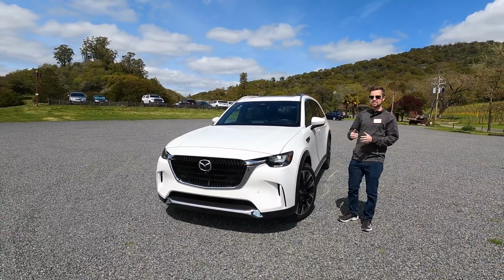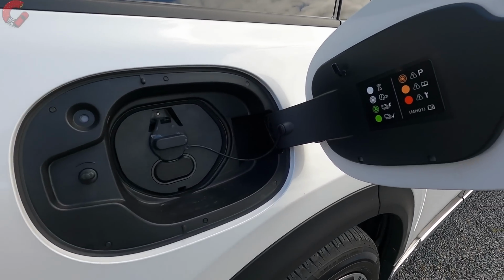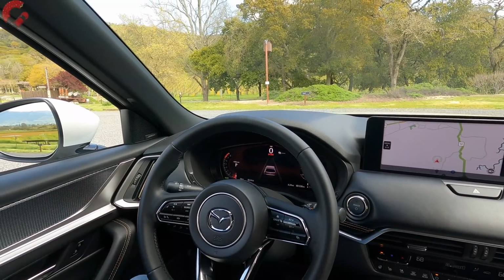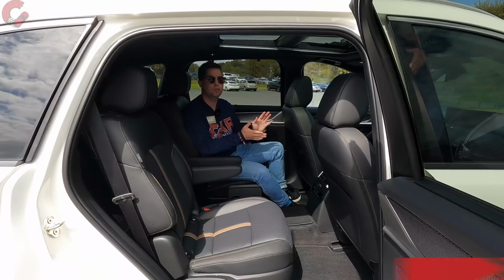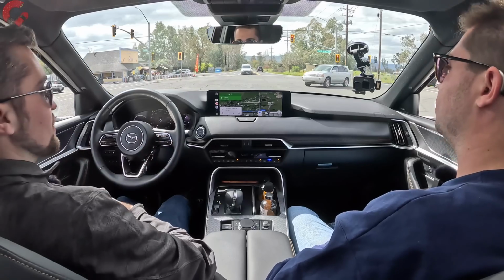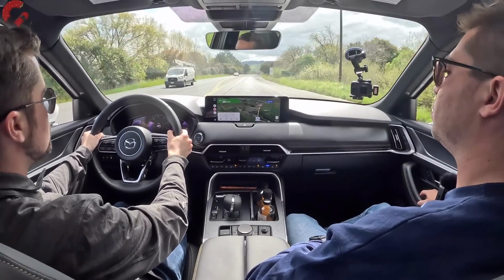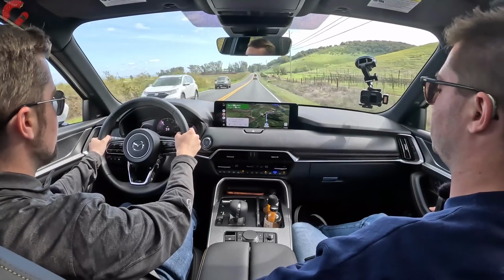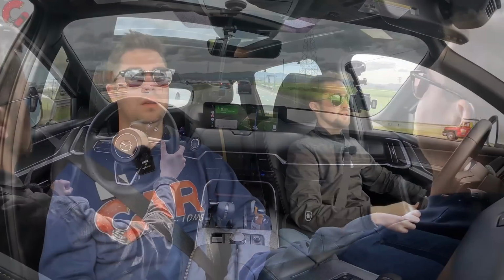BEST PICK?? -- Is the 2024 Mazda CX-90 PHEV as Good as the Inline-6??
We recently sampled the 2024 Mazda CX-90 Turbo with the new inline-6 engine, but now its time to try out the 2024 Mazda CX-90 PHEV (CX-90 plug-in hybrid)! This model has some unique advantages, most importantly a battery pack that provides 26 miles of pure electric range! So should you pick this over the regular version and rivals like the 2023 Kia Sorento PHEV??Go ahead: CLICK to find out :) Also, be sure to LIKE, SUBSCRIBE and tap the notification bell if you enjoyed this review -- it helps us more than you can imagine!

0:00 Intro
0:57 Detailed Exterior Walkaround
4:52 Interior Design & Technology
11:35 Rear Seats & Cargo
13:36 Test Drive & Impressions
21:28 Sound Level Reading (dB)
23:46 Air Ball & Slam Dunk
25:33 Pricing